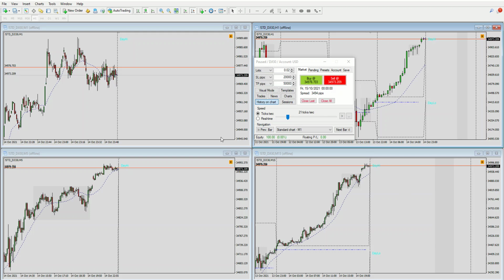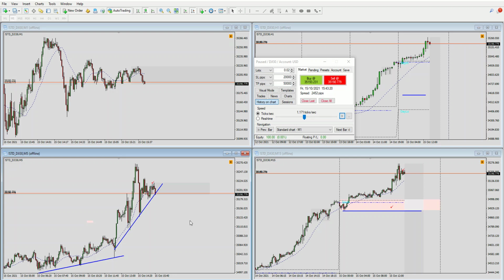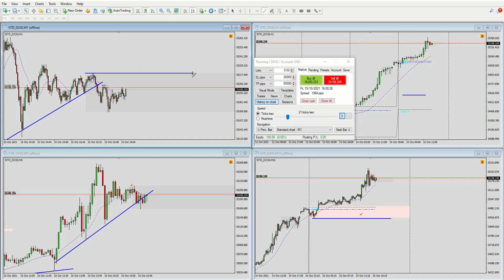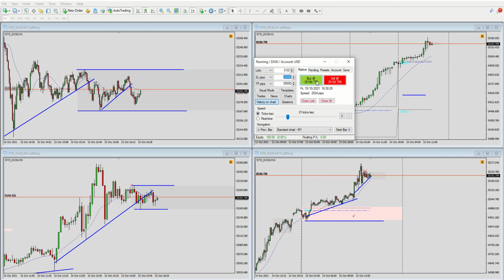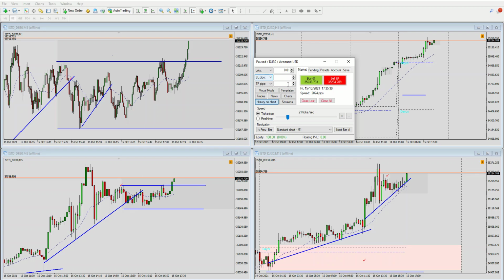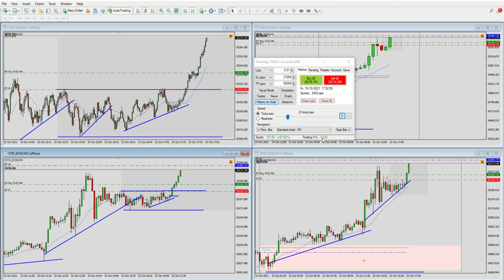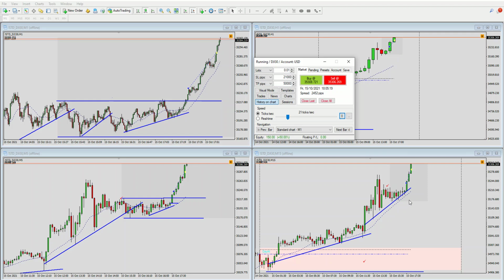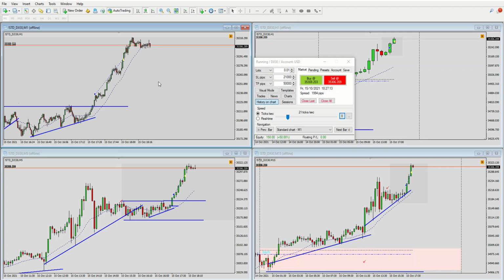HOW TO BACKTEST LIKE A PRO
Best platform for Journaling Trades

Indicators

Recommended Broker

Videos